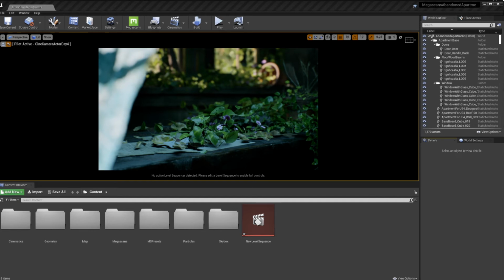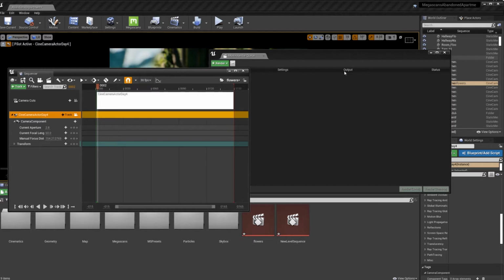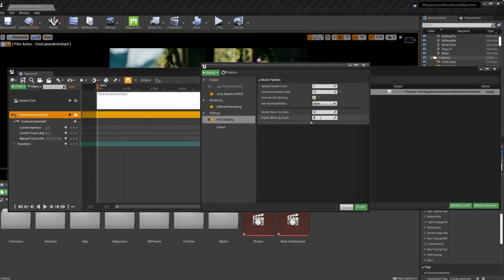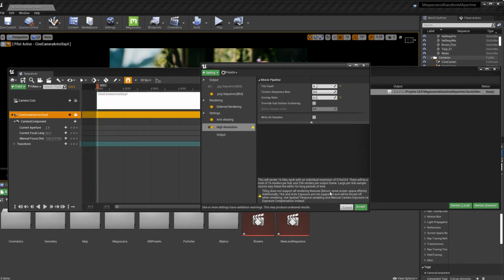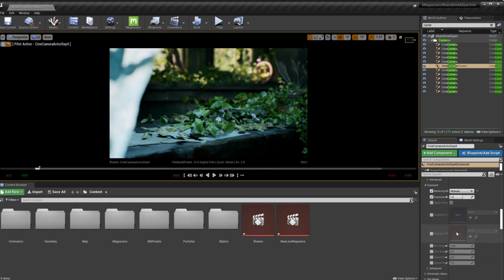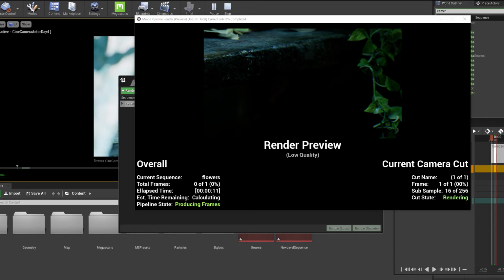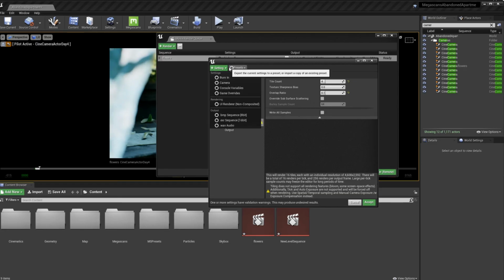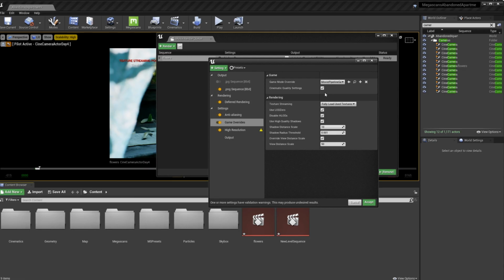How To Render a Ultra High Resolution Image in Unreal Engine 4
In this video I will show you how to render high resolution images within Unreal Engine 4

In this video I am using the abandoned apartment made by Quixel. You can find it here: